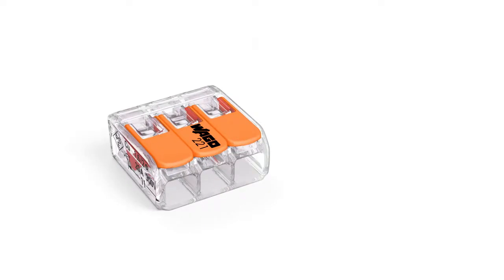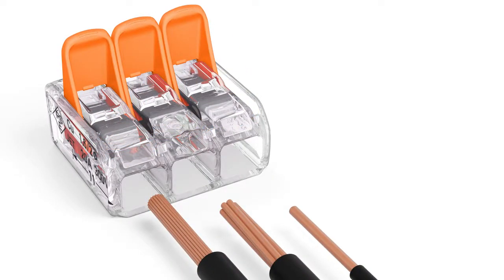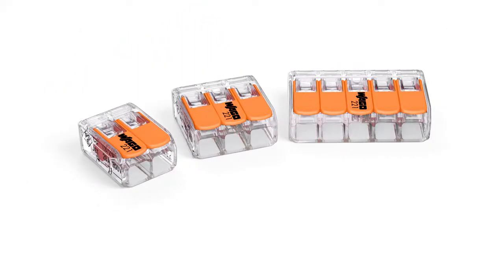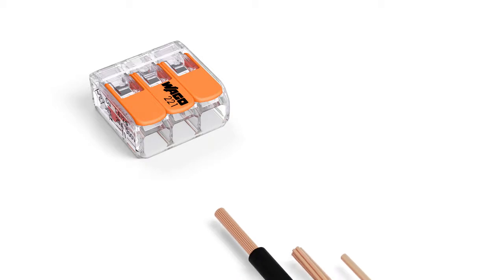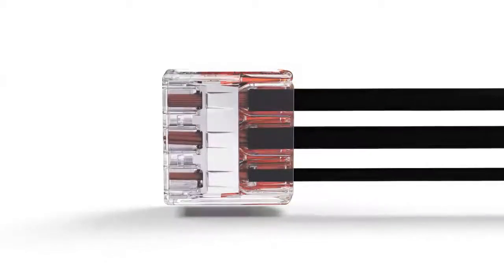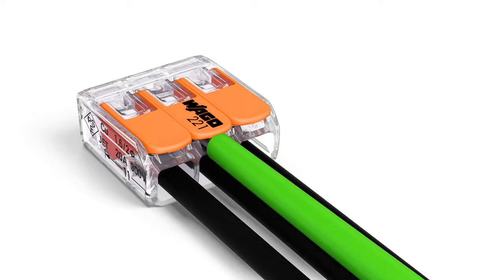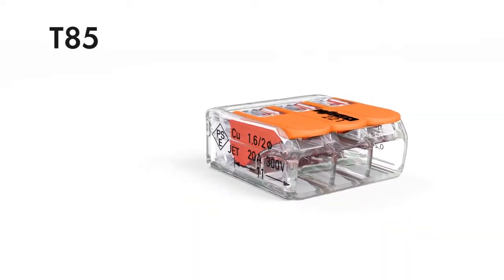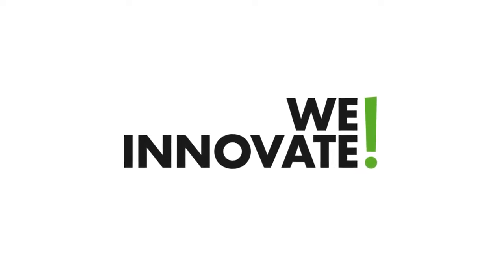Cleme conexiuni rapide electrice WAGO 221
Solutie extrem de eficienta pentru conexiuni electrice in dozele de legaturi. Aceasta solutie permite conectarea conductorilor electrici cu dimensiuni diferite fie ca sunt de forma rigida sau felxiila.